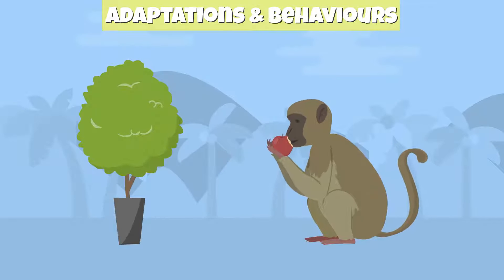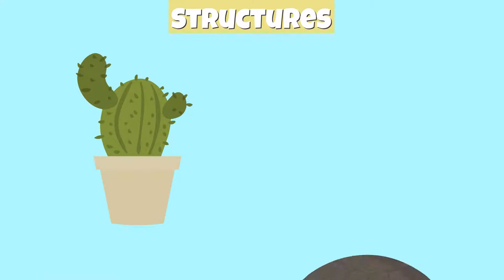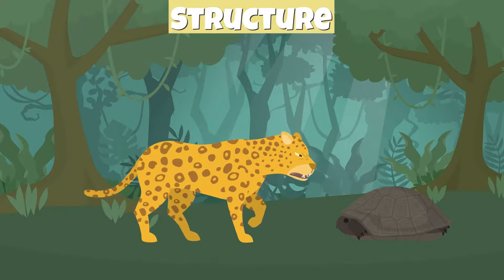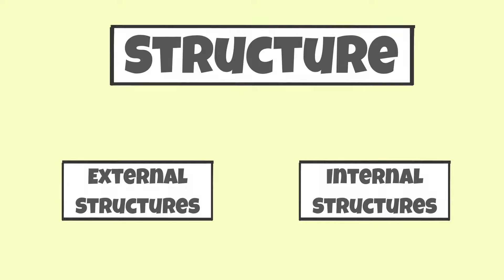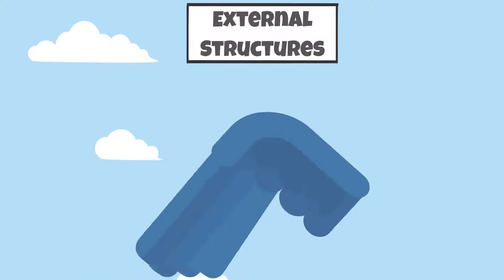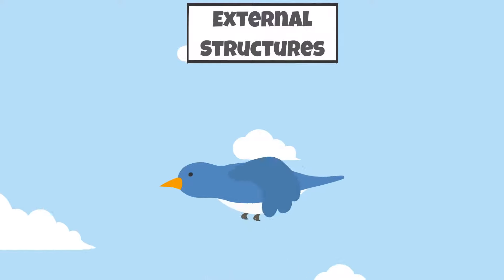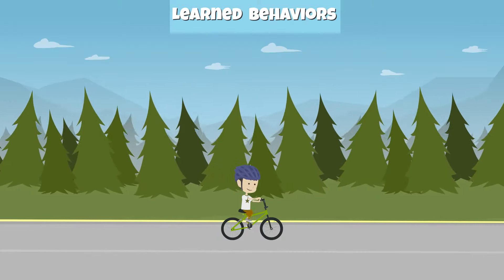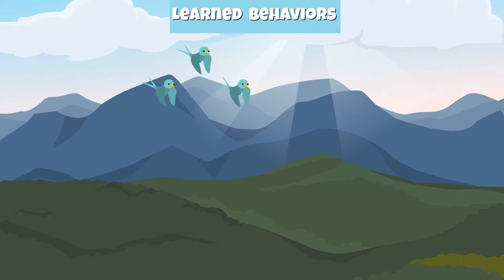What are Learned Behaviors & Inherited Traits? | Structures Functions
🔥 The Must-Have Digital Toolkit for Mastering Organisms & Their Environment! Crafted by Experts!

Both plants and animals have structures that help them stay alive. A structure is anything that is made up of parts such as an organ or a system.

TEKS Addressed:
*5.9A Observe the way organisms live and survive in their ecosystem by interacting with the living and nonliving components
*5.9B Describe the flow of energy within a food web, including the roles of the Sun, producers, consumers, and decomposers
*5.10A Compare the structures and functions of different species that help them live and survive in a specific environment such as hooves on prairie animals or webbed feet in aquatic animals
*5.10B Differentiate between inherited traits of plants and animals such as spines on a cactus or shape of a beak and learned behaviors such as an animal learning tricks or a child riding a bicycle